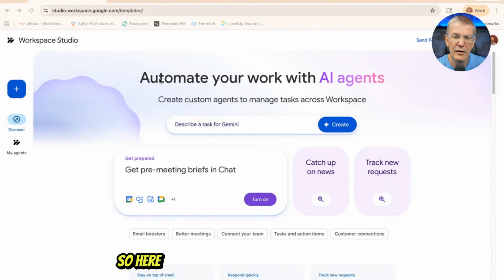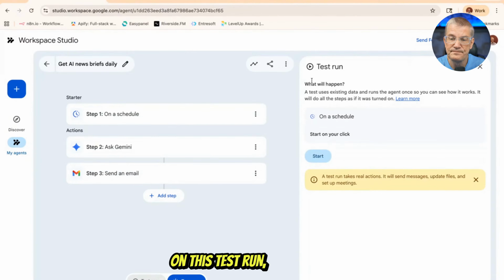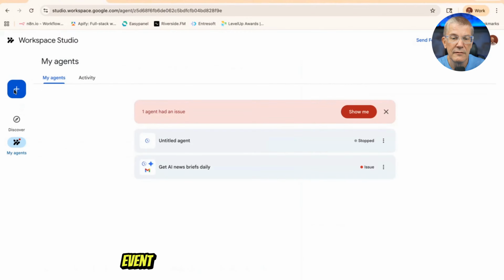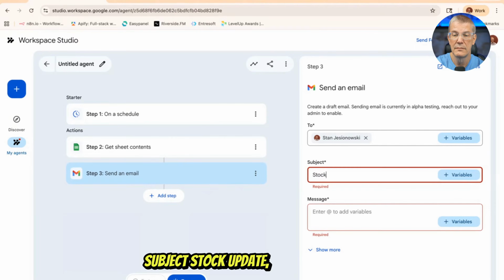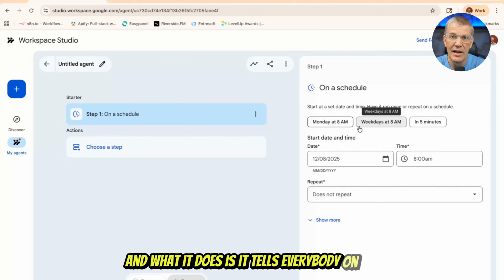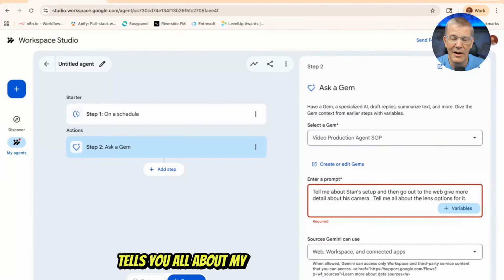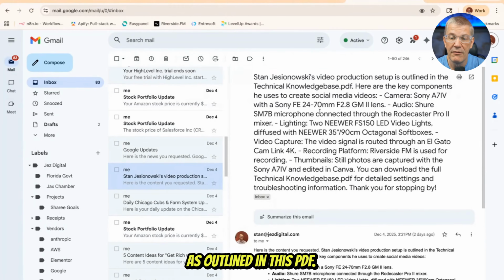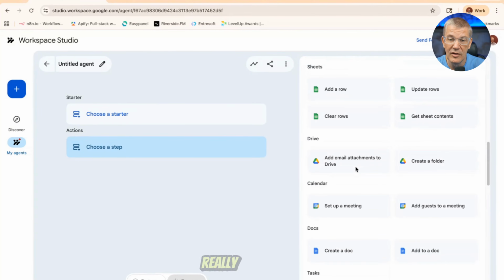Google Workspace Studio Tutorial: Build Powerful AI Agents in Minutes!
Chapters
00:00 Introduction to Google Workspace Studio
02:59 Creating AI Agents with Templates
06:05 Customizing Agents for Personal Use
08:48 Using Gemini Gems for SOPs
12:03 Integrating External Data with Agents
15:01 Final Thoughts on Workspace Studio

🚀 Google Workspace Studio – FULL Walkthrough & Real Examples (Google’s New AI Agent Builder)

In today’s video, we dive deep into Google Workspace Studio, Google’s brand-new AI agent builder that lets you automate your life, your business, and your workflows with zero code. Whether you want daily news summaries, stock updates, SOP-driven AI assistants, or Gemini-powered internal “knowledge agents,” this tool can do it all.

I walk you through the interface, how to use templates, and how to create your own custom automations—including scheduled triggers, email alerts, Google Sheets integrations, and even interacting with your own Gemini Gems as internal SOP/knowledge-base agents.  ￼

⭐ The Workspace Studio Interface

• How to get started at studio.workspace.google.com
• Using the Discover screen
• Working with pre-built templates
• Tweaking prompts directly inside Gemini-powered workflow steps

📰 Example 1: Daily News Brief Agent

• Setting a scheduled trigger
• Asking Gemini to fetch updates on:
– AI news
– Jacksonville Jaguars
– Purdue basketball
– Paul McCartney
– Stock market headlines
• Automatically emailing a neatly formatted daily briefing
• Handling Workspace Studio’s current “capacity limit” warnings

📊 Example 2: Automated Stock-Price Email Using Google Sheets

• Building a Google Sheet with live stock prices
• Pulling values from specific cells (like A2)
• Sending yourself a daily stock update without checking your phone
• Using triggers to avoid the “dopamine trap” of constant screen time

📘 Example 3: Interacting With Your Own Gemini Gem (Internal SOP Agent)

• How a Gemini Gem becomes a living, interactive SOP
• Using it to retrieve your video production setup:
– Sony A7IV camera
– Shure microphone setup
– Rodecaster mixer levels
– Riverside FM settings
– Lighting configuration
• Combining internal knowledge with external web search for enhanced responses
• Auto-emailing SOP summaries for consistency across your team

⚙️ Integrations Highlighted

Workspace Studio already connects with many popular platforms, including:
• Salesforce
• QuickBooks
• MailChimp
• Jira & Confluence
• HubSpot
• Asana
• Google Sheets, Gmail, Drive, and more

More integrations are clearly coming soon as the platform grows.

💡 Final Thoughts

If you are already in the Google ecosystem, Workspace Studio is a game changer.
From automated updates to powerful, interactive SOP assistants, the possibilities are massive—and we’re still in the early stages.

👉 What should I build next inside Workspace Studio?

If you’d like, I can also generate:
✅ YouTube title options